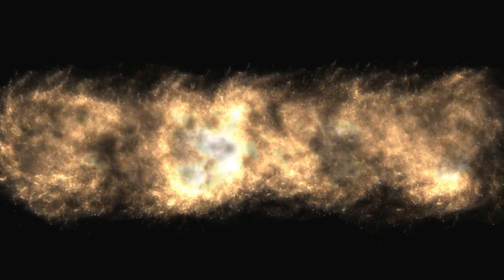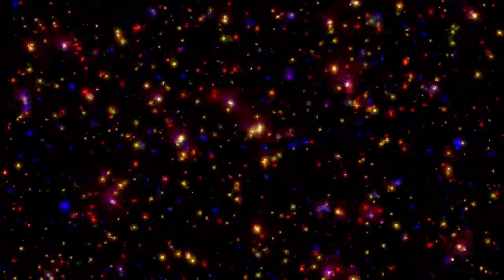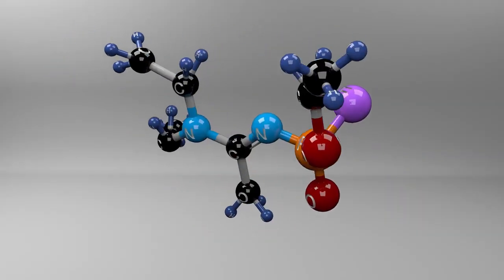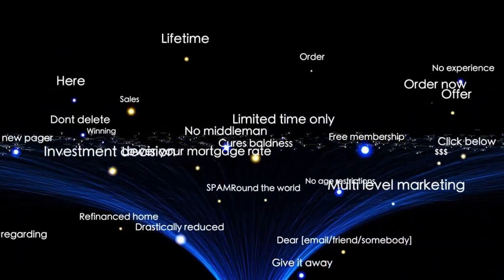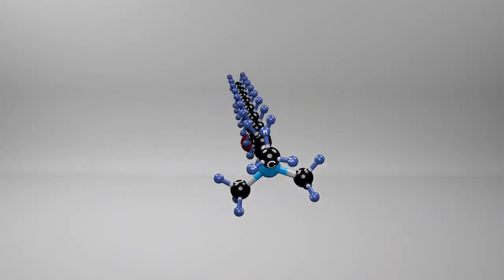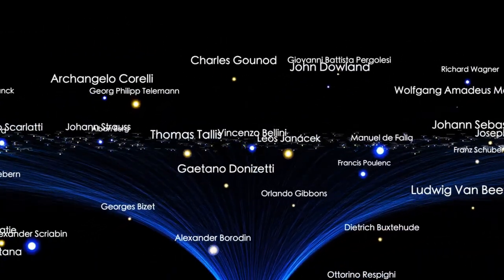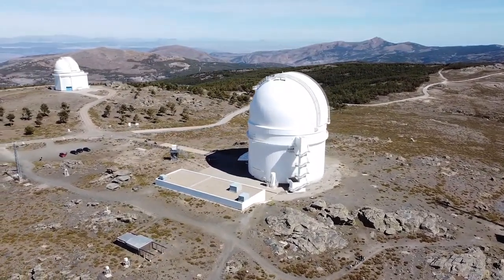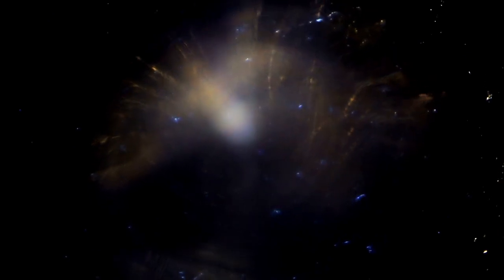James Webb Telescope Just Detected a Massive 13.8 Billion Year Old Structure